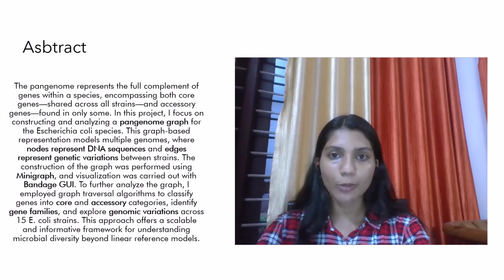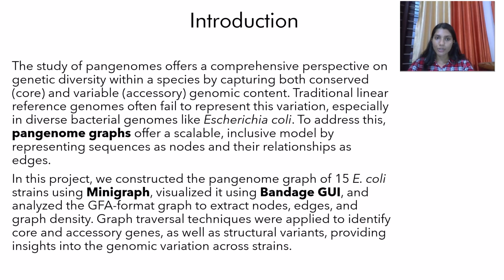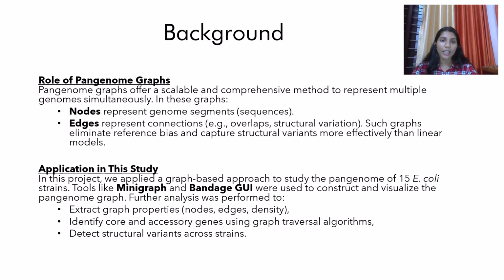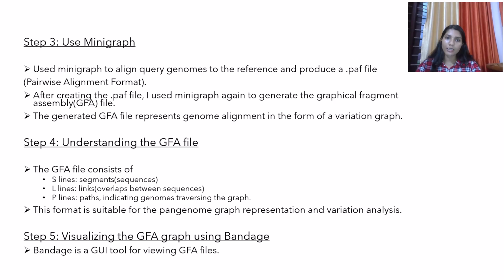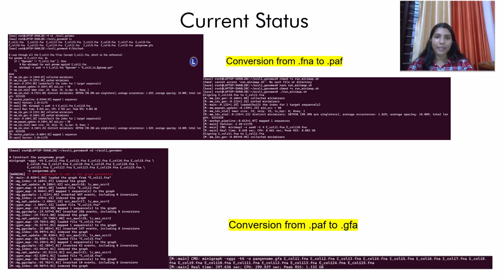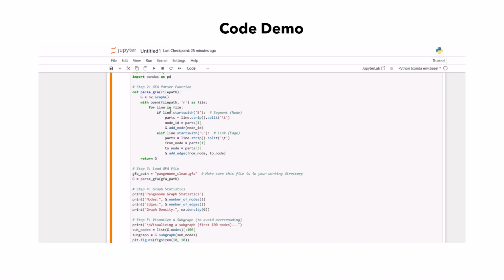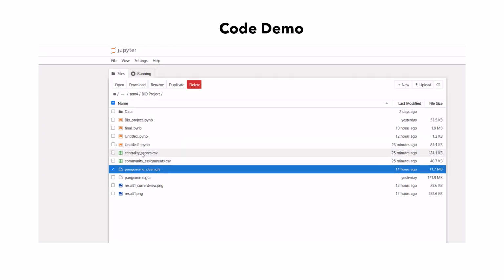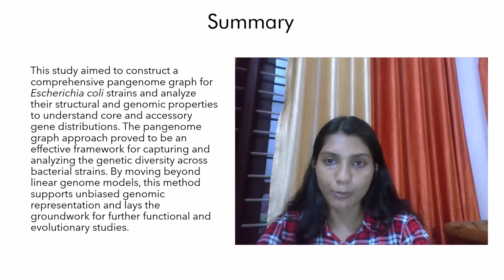Pangenome Graph Construction and Analysis| Initial Phase Review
In this video, you'll learn: ✅ What a pangenome is and why it matters
✅ How traditional linear genome models fall short
✅ How to construct a pangenome graph using tools like Minigraph
✅ How to visualize the graph using Bandage GUI
✅ How to analyze the graph using Python and NetworkX
✅ Insights into core vs. accessory genes, structural variation, and gene communities
We’ll walk through the entire process—from downloading genomes, parsing GFA files, and generating network graphs, to performing centrality analysis and community detection using Louvain algorithms.
📂 Tools & Libraries Used:
Minigraph
Bandage GUI
Python (NetworkX, matplotlib, pandas)
Louvain community detection (python-louvain)
📁 Sample output includes:
Subgraph visualization
Top core nodes by centrality
Detected gene clusters
CSV exports for further analysis